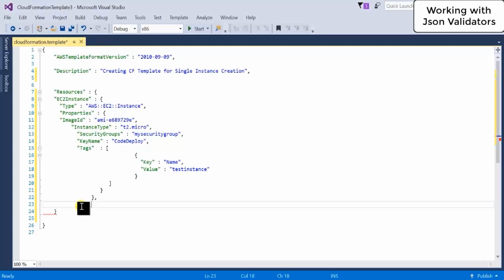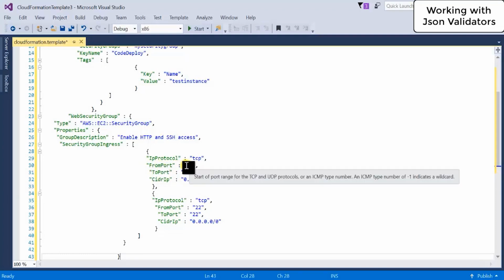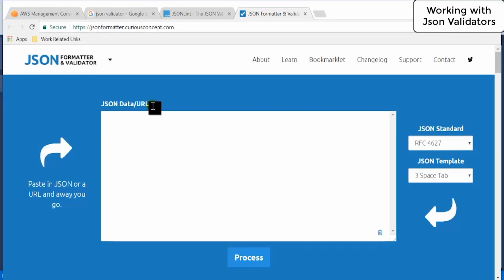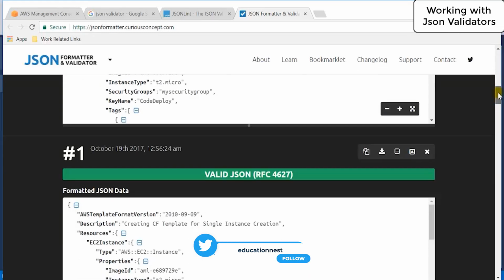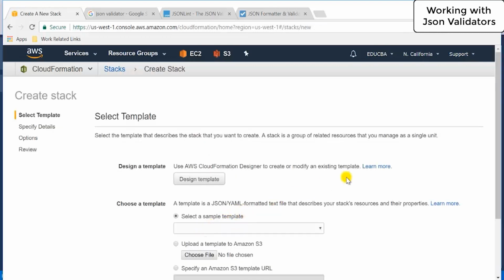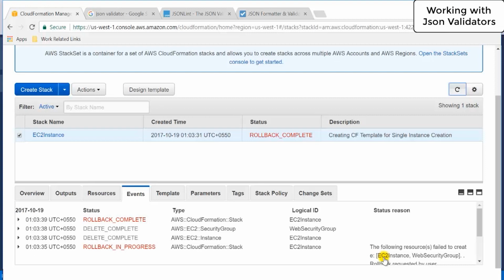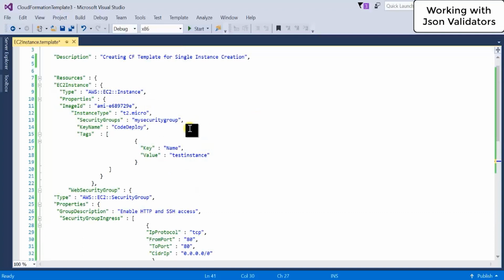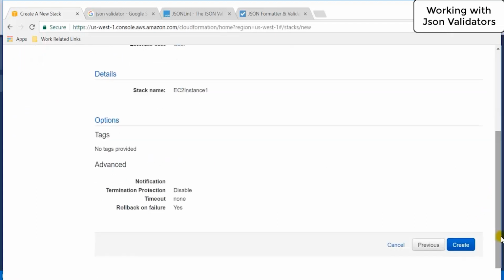Mastering JSON Validation: Tools and Techniques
Welcome to the world of JSON validation mastery! In this video, we delve into the realm of JSON validators, providing insights into the tools and techniques that simplify data validation. 🚀 Whether you're new to JSON or an experienced practitioner, understanding the art of validation is key to ensuring data accuracy and integrity. Join us as we demystify JSON validation!